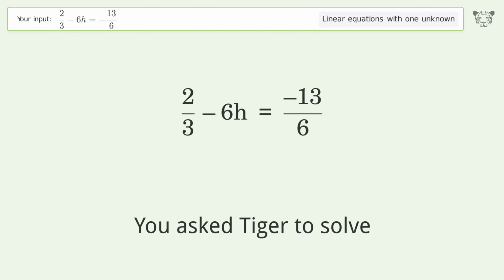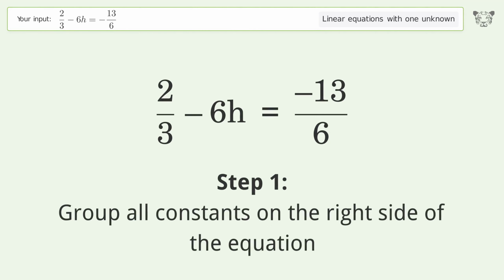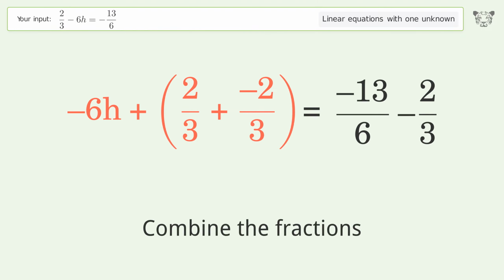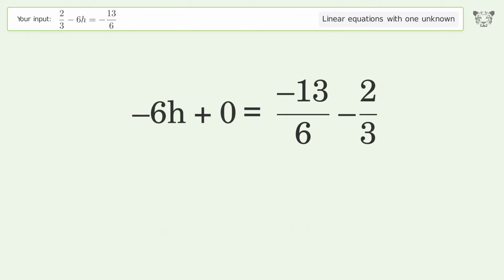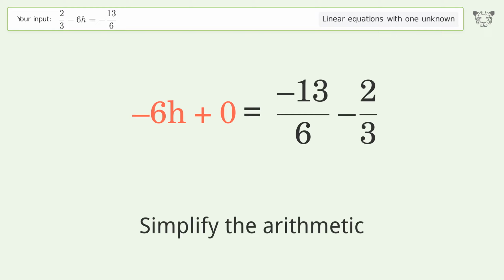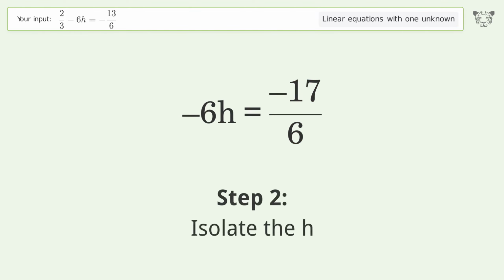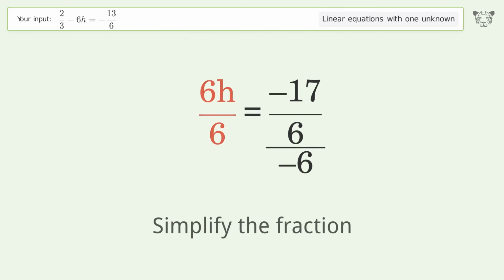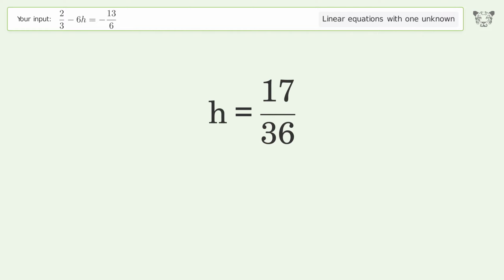Linear equation with one unknown: Solve 2/3-6h=-13/6 step-by-step solution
Solving 2/3-6h=-13/6 using the linear equation with one unknown solver

for a step-by-step and more tips and tricks for dealing with linear equations with one unknown.